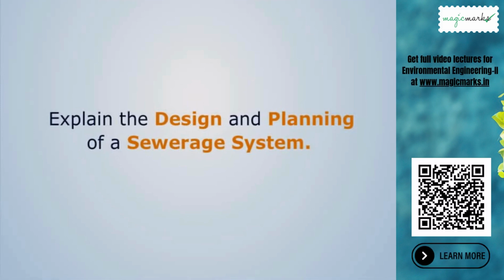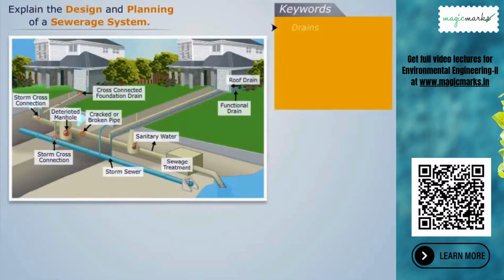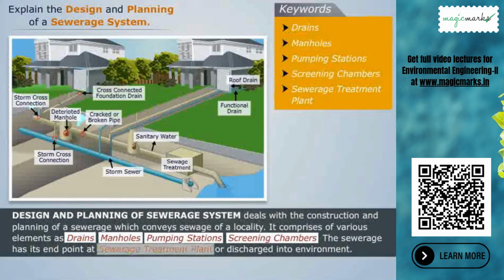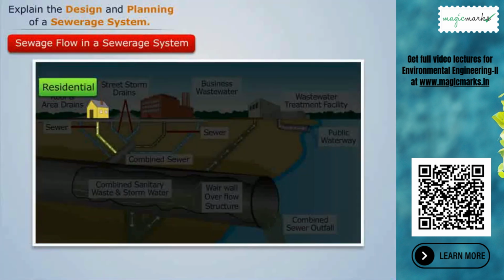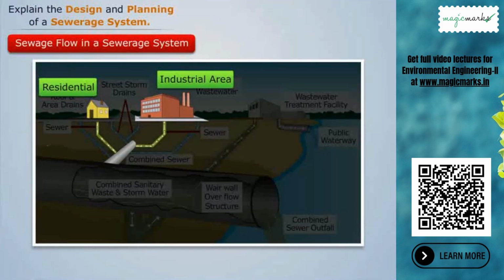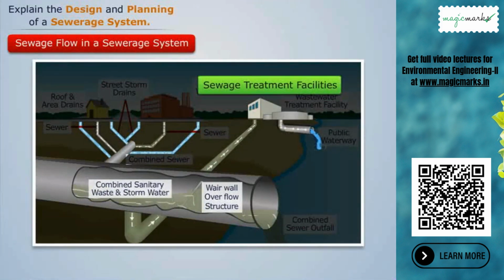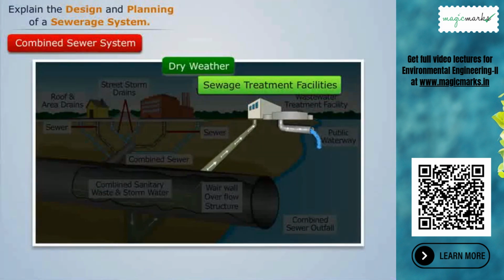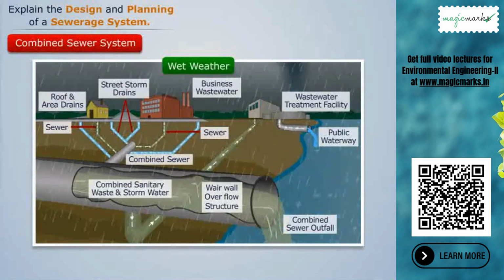Design & Planning of Sewerage System – Environmental Engineering II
Learn the Design and Planning of Sewerage Systems with clarity and confidence in Environmental Engineering–II. This topic is crucial for understanding urban sanitation, public health, and sustainable infrastructure development.

With Magic Marks, you get concept-focused explanations, practical insights, and exam-oriented coverage designed specially for civil and environmental engineering students. Our structured learning approach helps you grasp key principles, design criteria, and real-world applications with ease.

🎥 Study through expert-led online video lectures and strengthen your fundamentals for university exams, competitive exams, and professional practice.

🚀 Magic Marks is one of the best online learning platforms for mastering Environmental Engineering through simplified, student-friendly video lectures.